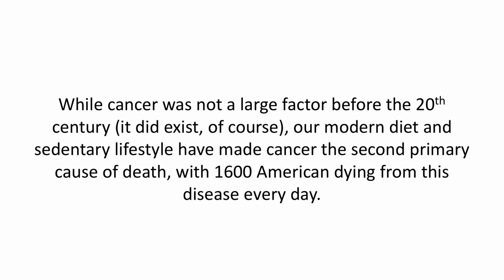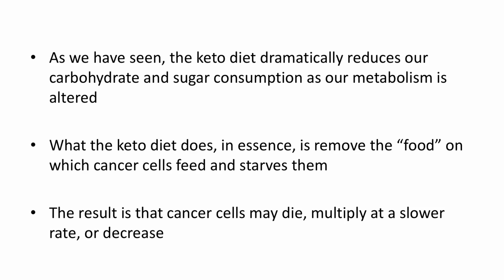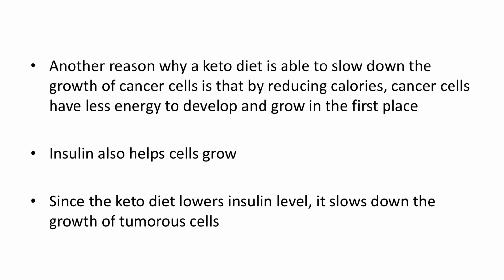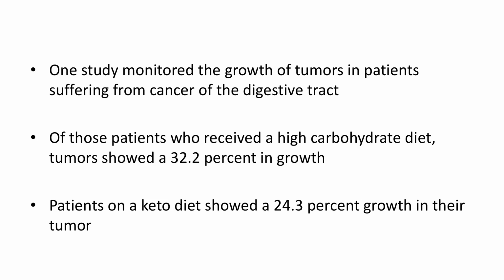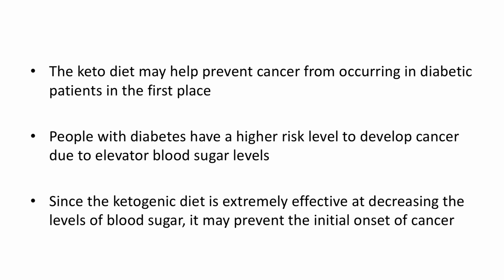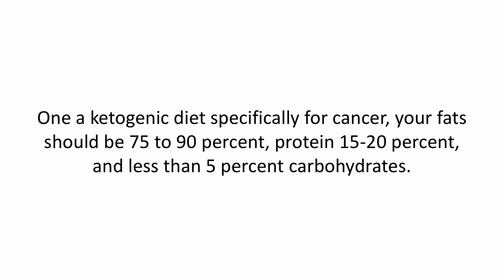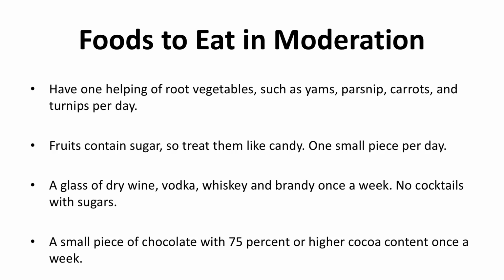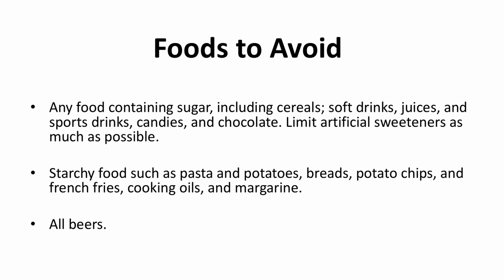Keto Diet and Cancer | You Must Know These Facts [Chapter 3]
Download FREE (Lose 20 pounds in 3 weeks) our E-book guide

In this video, we'll talk about keto diet and cancer

Malignant growth has transformed into a genuine ailment in our advanced society.

While malignancy was not a huge factor before the twentieth century (it existed, obviously), our advanced eating regimen and inactive way of life have made malignant growth the second essential driver of death, with 1600 American biting the dust from this infection consistently.

It gives the idea that our bodies don't respond well to being presented to day by day poisons.

While any malignant growth treatment must be guided by your doctor, it is a smart thought to talk about the keto diet and what it can do to help in the treatment of this ailment.

A disease explicit keto diet may comprise of as much as 90 percent fat. There is a valid justification for that. What specialists can be sure of is that malignant growth cells feed off starches and sugar. This is the thing that encourages them develop and duplicate in number.

As we have seen, the keto diet drastically lessens our starch and sugar utilization as our digestion is adjusted. What the keto diet does, generally, is expel the "nourishment" on which disease cells feed and starves them. The outcome is that malignant growth cells may pass on, increase at a slower rate, or decline.

Another motivation behind why a keto diet can back off the development of malignant growth cells is that by lessening calories, disease cells have less vitality to create and develop in any case. Insulin likewise enables cells to develop. Since the keto diet brings down insulin level, it backs off the development of tumorous cells.

At the point when on the keto diet, the body produces ketones. While the body is energized by ketones, harmful cells are definitely not. In this manner, a condition of ketosis may help diminish the size and development of malignant growth cells.

One investigation checked the development of tumors in patients experiencing malignant growth of the stomach related tract. Of those patients who got a high

Another investigation included five patients who joined chemotherapy with a keto diet. Three of these patient went into abatement. Two patients saw a movement of the malady when they went off the keto diet.

More examinations are required, yet these numbers are empowering.

The keto diet may help keep malignant growth from happening in diabetic patients in any case. Individuals with diabetes have a higher hazard level to create malignant growth because of lift glucose levels. Since the ketogenic diet is amazingly compelling at diminishing the dimensions of glucose, it might keep the underlying beginning of malignant growth.

From what look into has found up until this point, ketogenic diet may:

Stop the development of disease cells.

Help supplant malignant cells with solid cells.

Change the body's digestion and empower the body to "starve" malignancy cells by denying them of required sustenance.

By lower the body's insulin level, the ketogenic body may keep the beginning of disease cells.

On a ketogenic diet explicitly for malignant growth, your fats ought to be 75 to 90 percent, protein 15-20 percent, and under 5 percent sugars.

Sustenances to Eat

Egg, including yolks

All green, verdant vegetables, just as cauliflower, avocado, mushrooms, peppers, cucumbers, and tomatoes.

While picking dairy, select full-fat adaptation of cheeses, margarine, acrid cream, yogurt, and drain.

Eat nuts, for example, walnuts, almonds, filberts, and sunflower and pumpkin seeds.

Nourishments to Eat in Moderation

Make them help of root vegetables, for example, yams, parsnip, carrots, and turnips every day.

Natural products contain sugar, so treat them like sweets. One little piece for every day.

A glass of dry wine, vodka, bourbon and liquor once per week. No mixed drinks with sugars.

A little bit of chocolate with 75 percent or higher cocoa content once every week.

Sustenances to Avoid

Any sustenance containing sugar, including grains; soda pops, squeezes, and sports beverages, confections, and chocolate. Limit counterfeit sugars however much as could reasonably be expected.

Bland sustenance, for example, pasta and potatoes, breads, potato chips, and french fries, cooking oils, and margarine.

All brews.